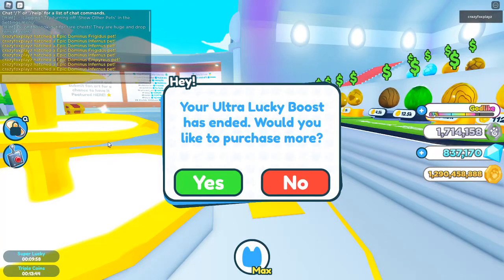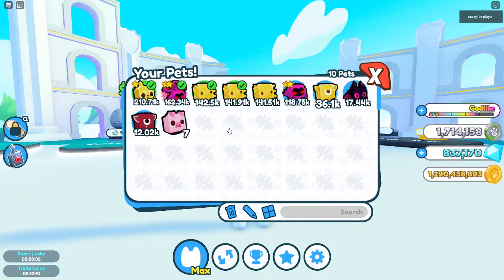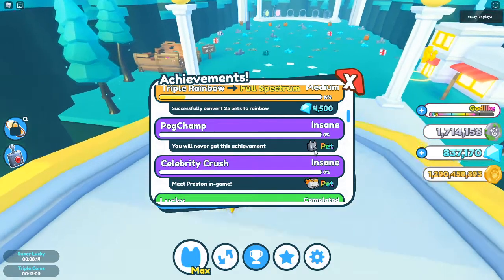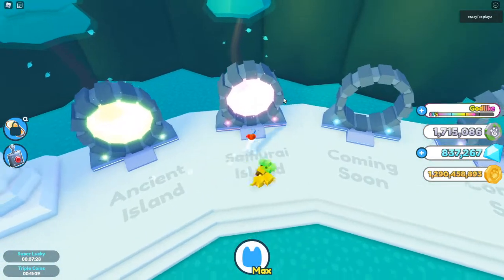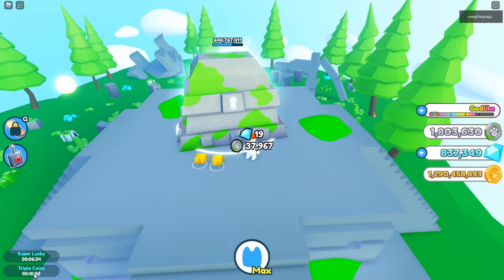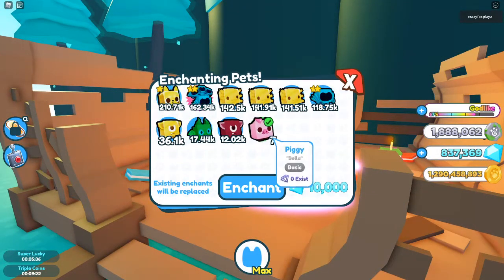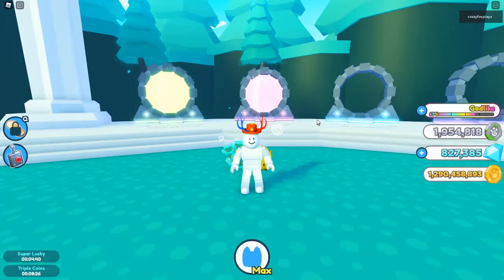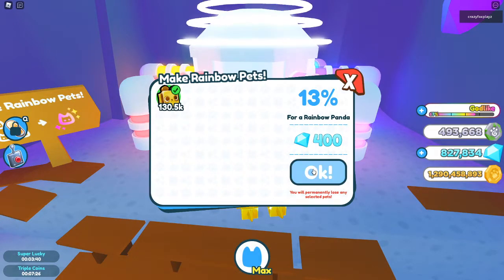THIS PET SIMULATOR X UPDATE IS AMAZING ...